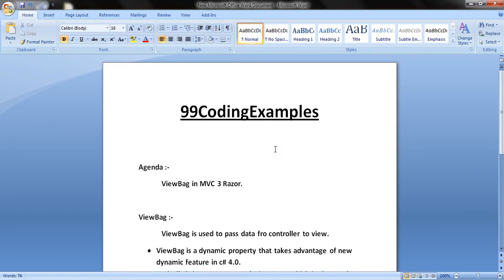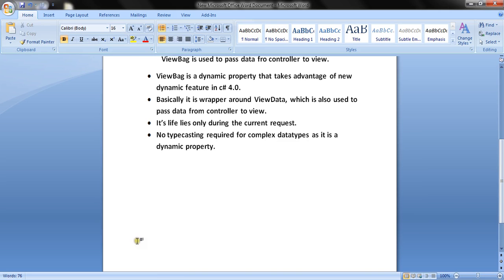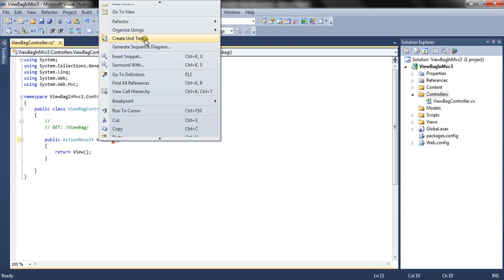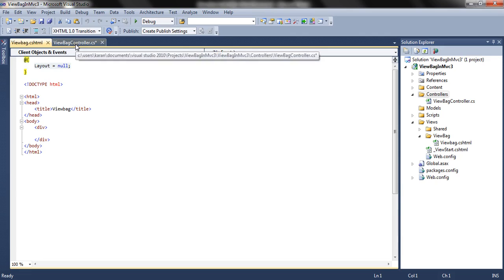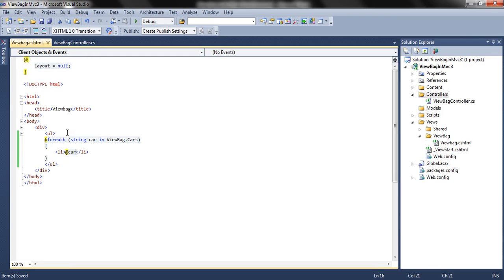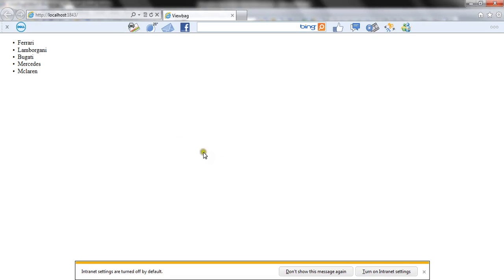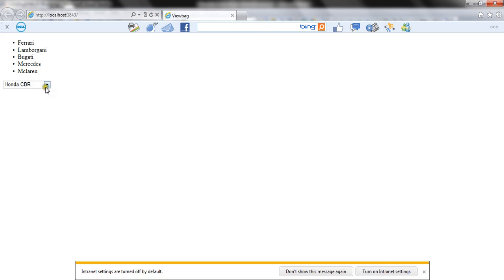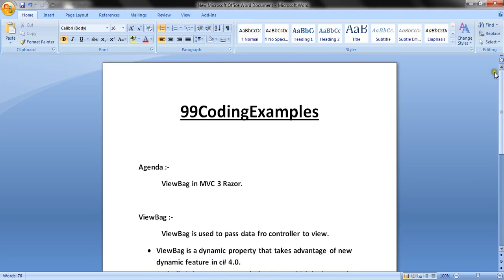ViewBag in ASP.NET MVC 3 Razor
In this video we have explained how viewbag works in MVC 3.